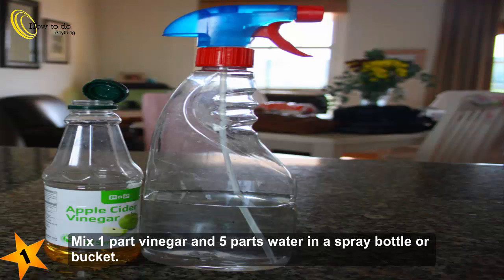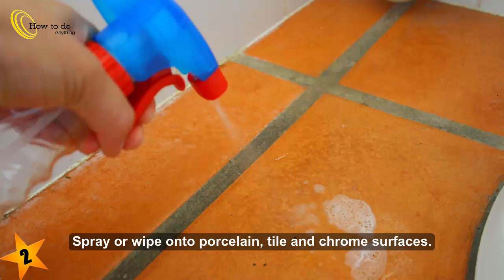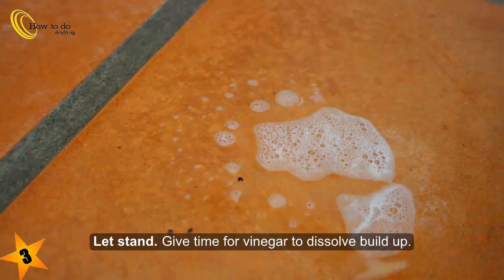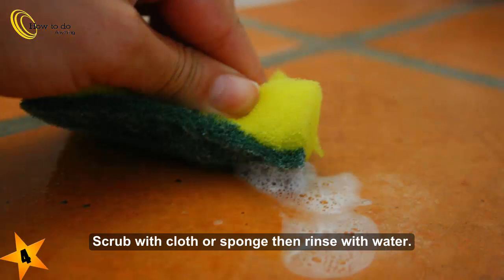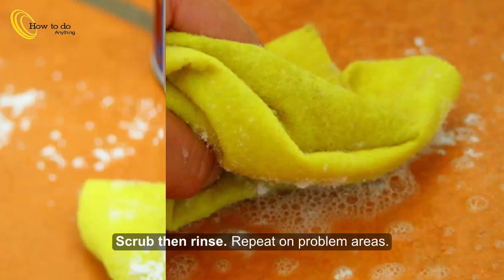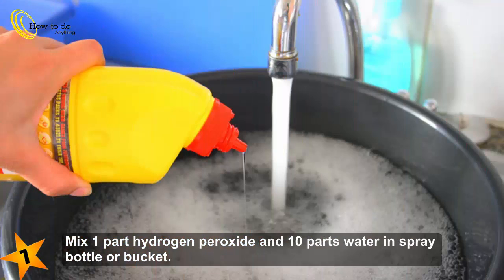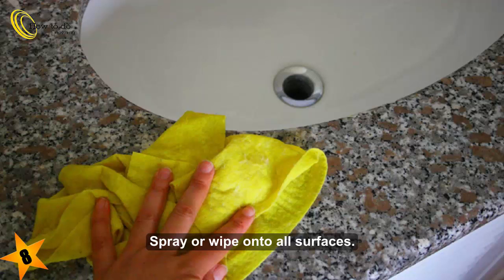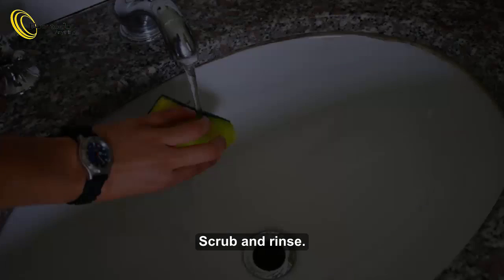How to Clean a Bathroom Using Natural Products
► A simple method to clean most bathroom dirt, grime and stains with natural cleaners that are easy to find and inexpensive✔

► Tips
Concentrated vinegar cleaner (which is stronger then food grade white vinegar) may be available.
For problem hard water and calcium stains such as on toilets, use vinegar at full strength and let stand for a longer period of time.
White Vinegar (Acetic Acid); To dissolve hard water, grease or grime build-up.
Hydrogen peroxide is available at most pharmacies. Also sold as peroxide bleach.
Baking Soda; A non-scratching abrasive that lifts grime off porcelain and other surfaces.
Hydrogen Peroxide; Environmental alternative to chlorine bleach. Disinfectant kills bacteria, mold and mildew. Breaks down quickly in the environment.
As an alternative to baking soda (sodium bicarbonate) you may use borax✔

► Warnings
Use ventilation.
Vinegar and peroxide are irritants to skin, eyes, nose and throat. Avoid direct contact with skin eyes and clothing✔

►New The Best Video October of 2018 ✔